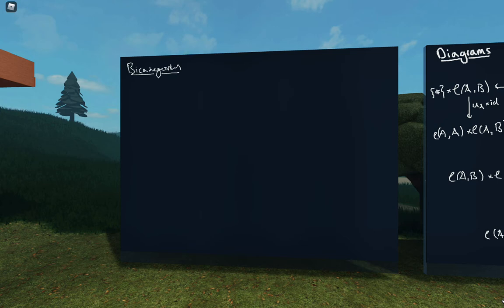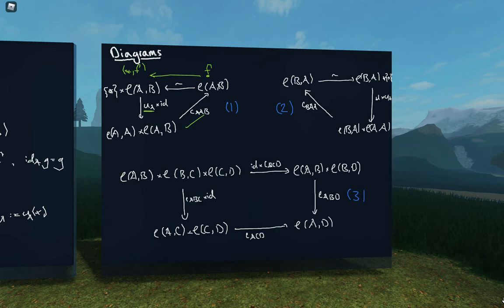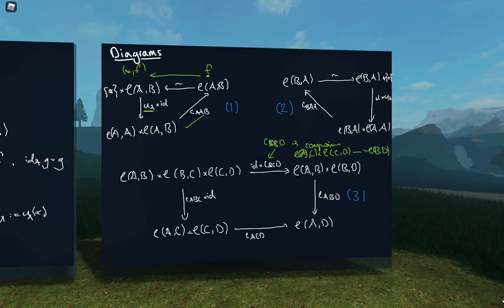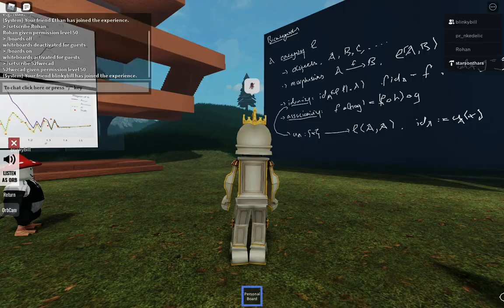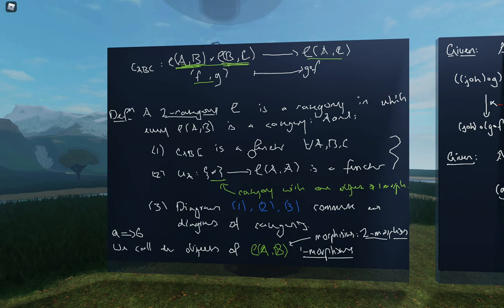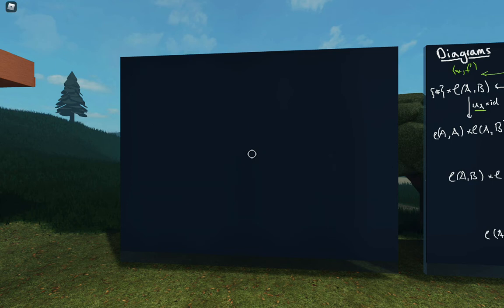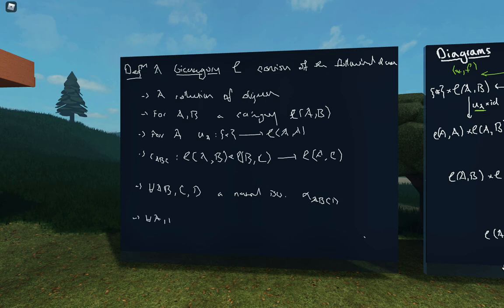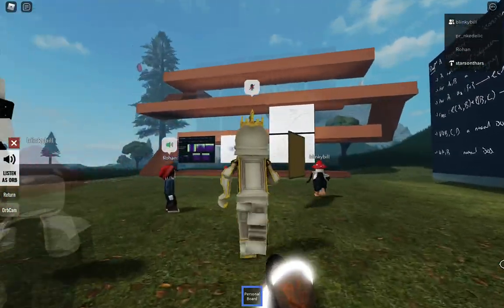Landau-Ginzburg - Seminar 3 - Introduction to Bicategories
This seminar series is about the bicategory of Landau-Ginzburg models LG, hypersurface singularities and matrix factorisations. In this seminar Rohan Hitchcock introduces bicategories and gives the example of rings, bimodules and bimodule maps.

You can join this seminar from anywhere, on any device,

This video was recorded in The Rising Sea on 27/1/22.